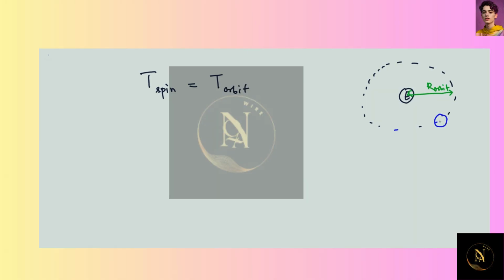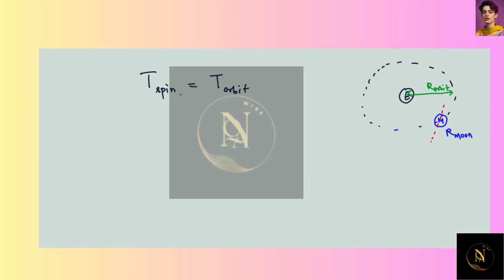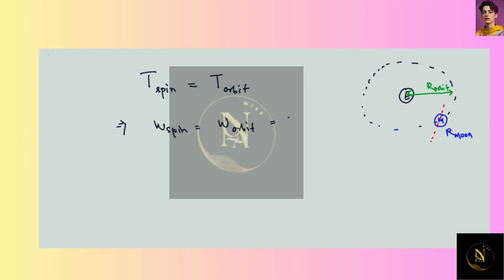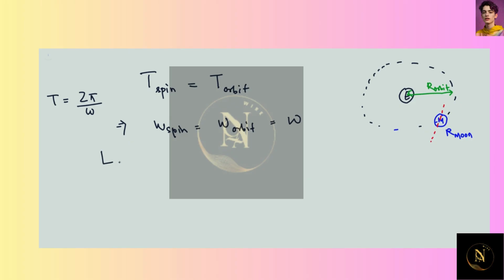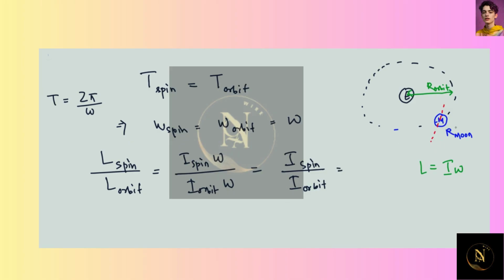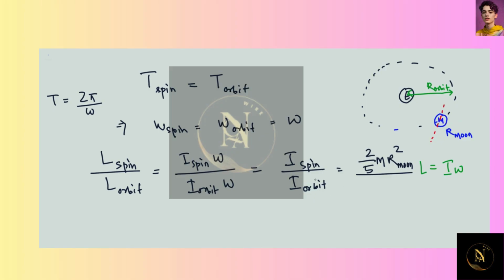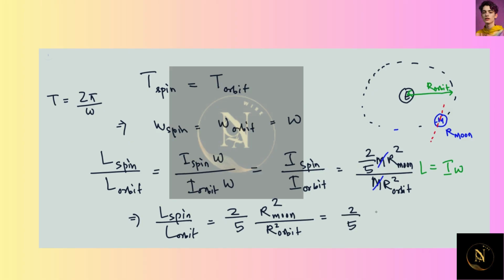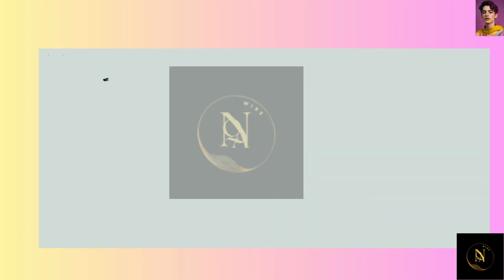The Moon orbits the Earth such that the same side always faces the Earth. Determine the ratio of the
The Moon orbits the Earth such that the same side always faces the Earth. Determine the ratio of the Moon's spin angular momentum (about its own axis) to its orbital angular momentum. (In the latter case, treat the Moon as a particle orbiting the Earth.)